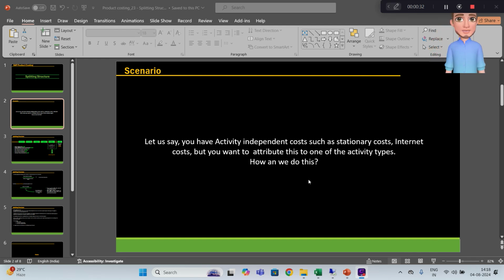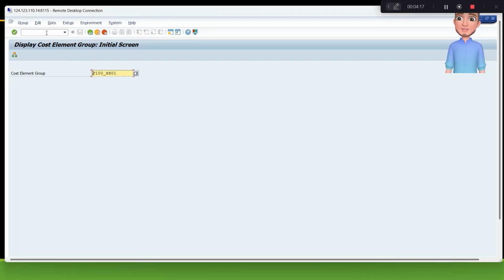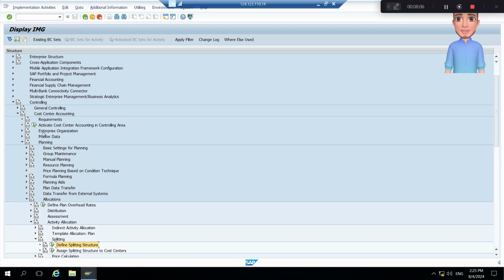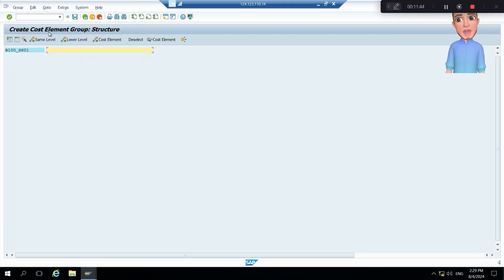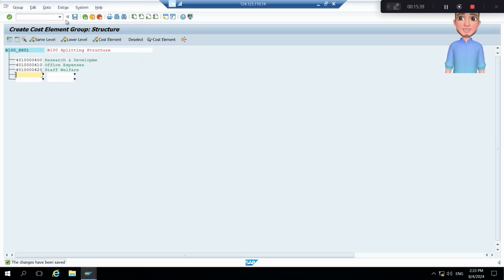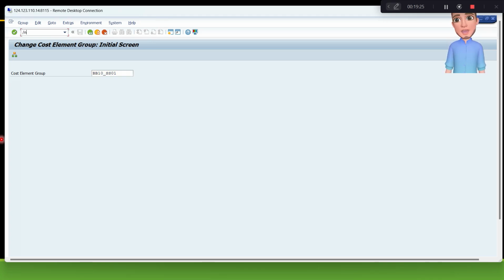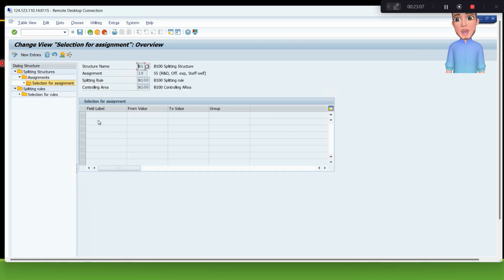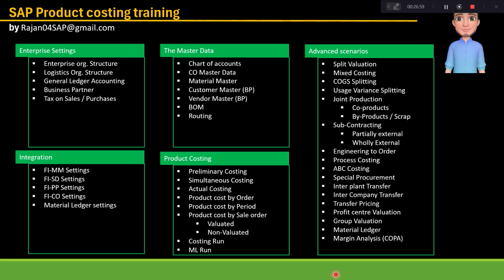Product costing 28 Splitting Structure EN